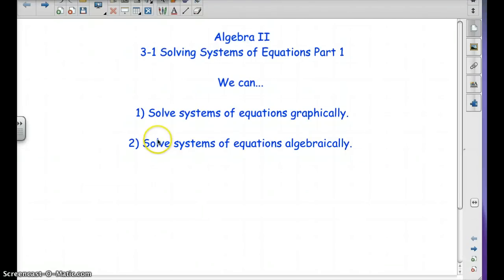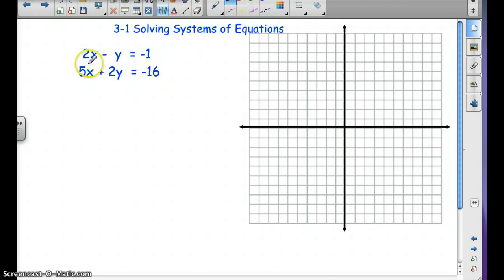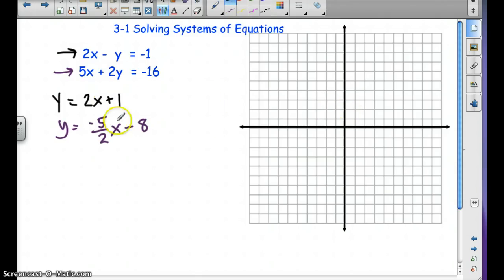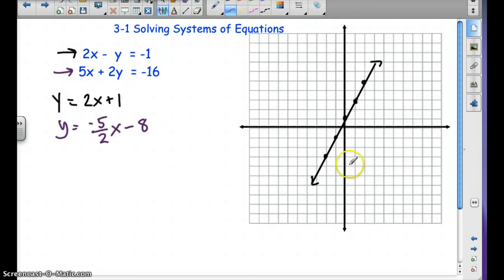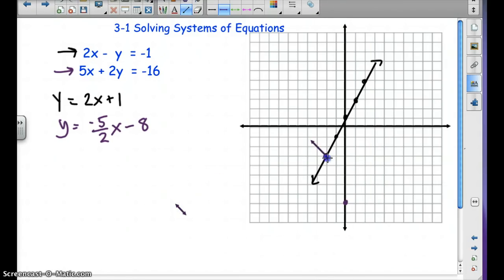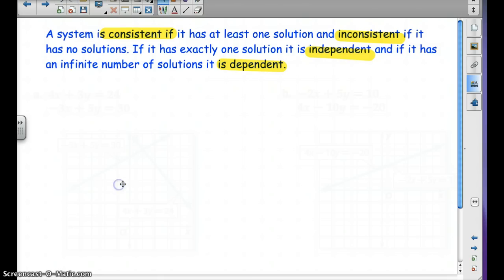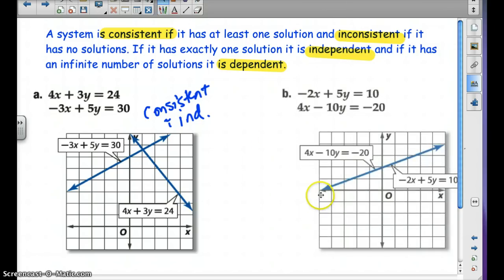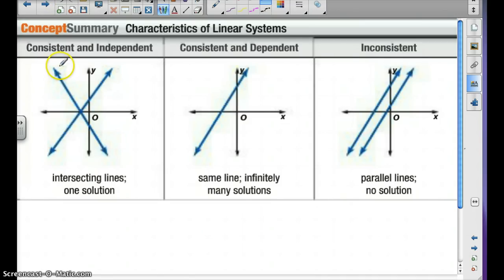3-1 part 1